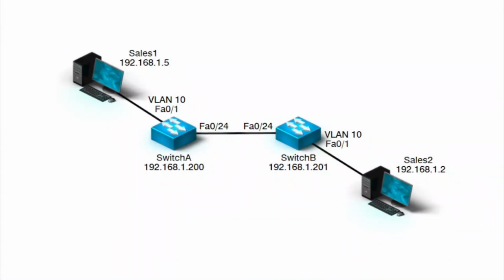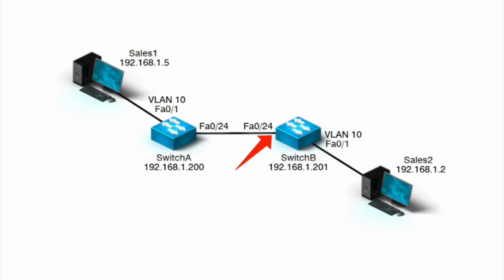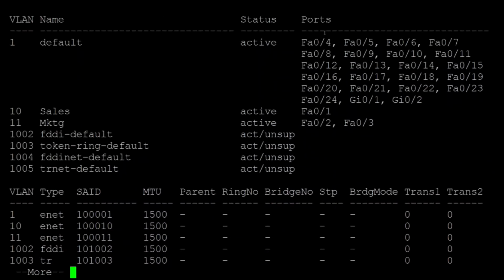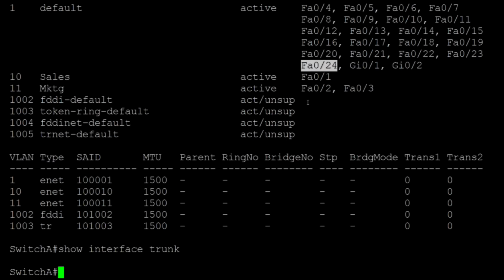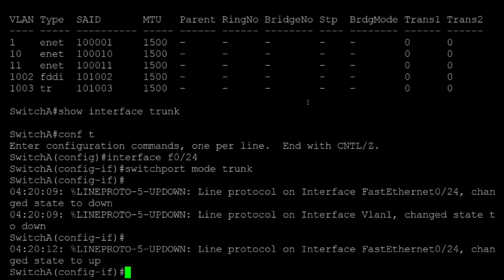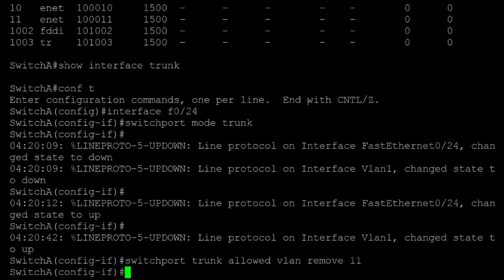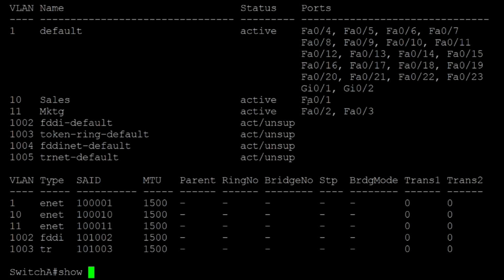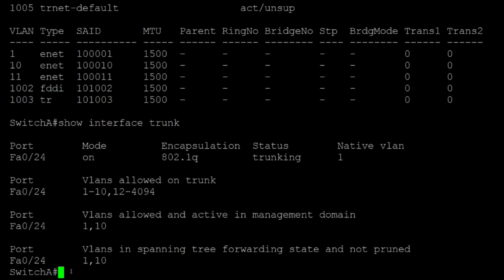Setting Up Trunking-Demo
Setting up trunking allows multiple VLANs to traverse a single physical link between switches, enabling efficient network segmentation. To configure:

Set interfaces to trunk mode using switchport mode trunk.

Specify encapsulation (802.1Q or ISL).

Verify trunk status and VLAN traffic flow.